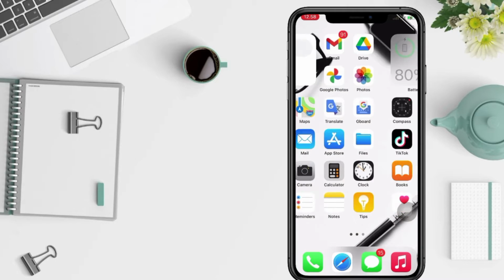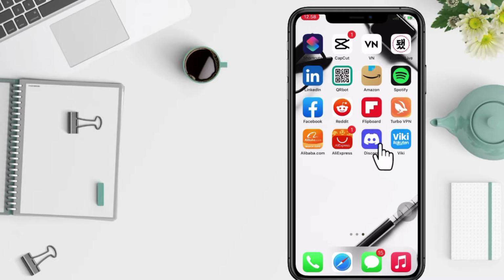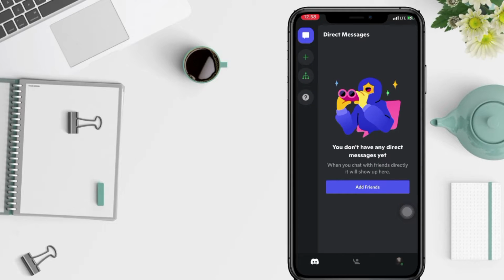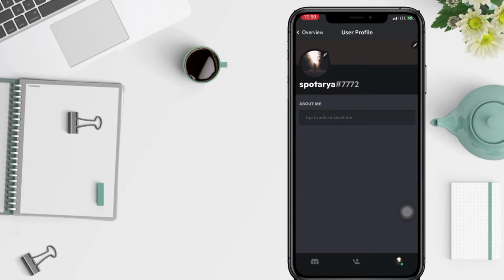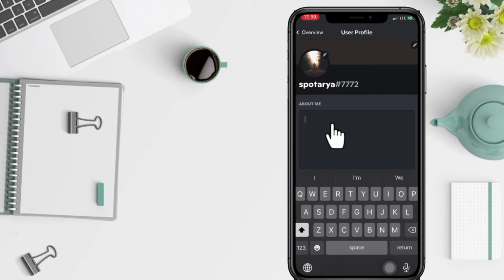How To Change Your Bio On Discord Mobile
Hi guys, in this video I'll show you how to change your bio on discord mobile.

*this video is related to :
how to change your profile on discord mobile
how to change your profile on discord mobile 2022
how to change your bio on discord phone
how to edit your profile on discord mobile